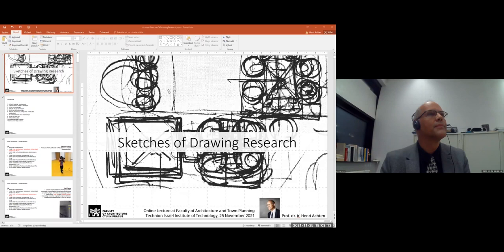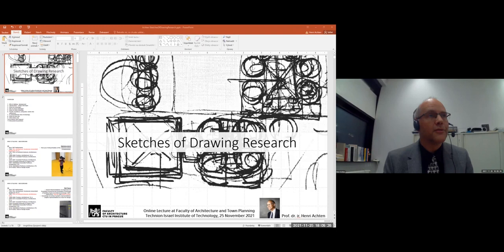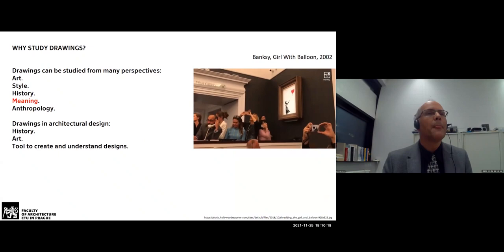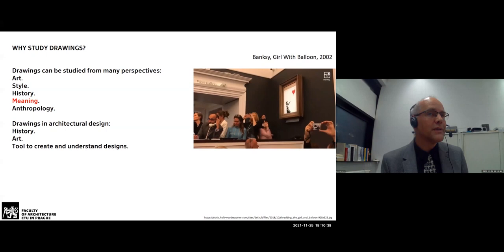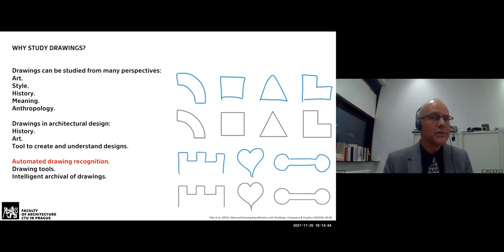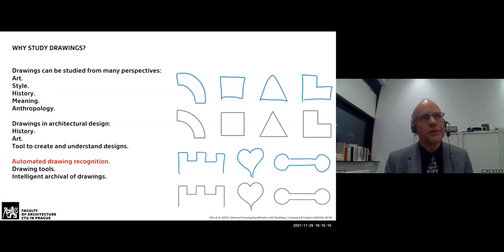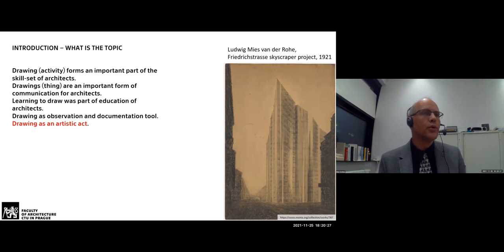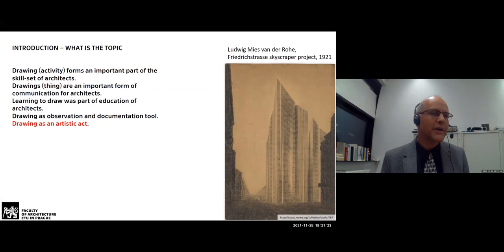PROF. DR. HENRI ACHTEN - SKETCHES OF DRAWING RESEARCH | International Guest Lecture at Technion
The lecture presents an outline of research questions on the role of drawing in architecture. More specific attention is paid to the structure and knowledge embedded in schematic representations of the architectural plan. Past and ongoing research examples are given, and we also look at the question: why progress in this area is still relatively small?

Henri Achten studied architecture at Eindhoven University of Technology, Faculty of Architecture, from 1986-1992. He graduated on the design of a museum of history in Venlo, the Netherlands. He was the first graduate student in the Netherlands to use Virtual Reality in the presentation of his project. From 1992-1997 he did his PhD on knowledge encoding in drawings, under guidance by Thijs Bax and Robert Oxman. From 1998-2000 he was post-doc researcher at the newly formed Design Systems Group, from where continued as assistant professor until 2010. Since 2005 he was assistant professor at the Faculty of Architecture of Czech Technical University in Prague. In 2007 he obtained habilitation for associate professor, and in 2018 was appointed professor. Leading design studios since 2005, he was appointed head of design studio in 2015. Since 1995 he is member of eCAADe, which he served as vice-president from 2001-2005, and president from 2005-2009.

00:00:00 - Introduction
00:02:49 - Lecture
00:51:41 - Q&A